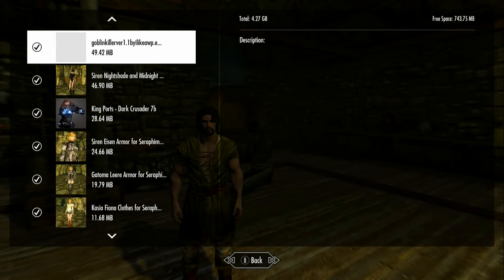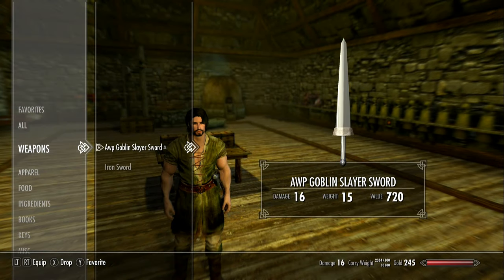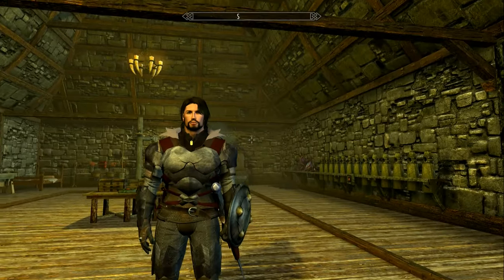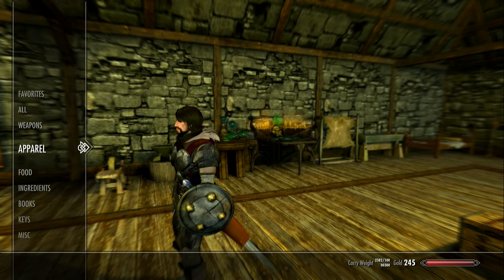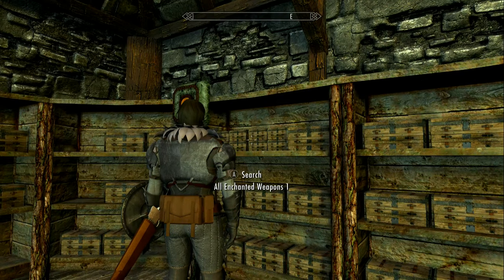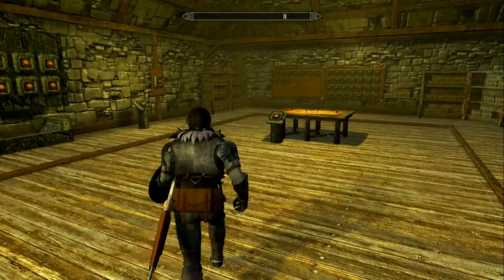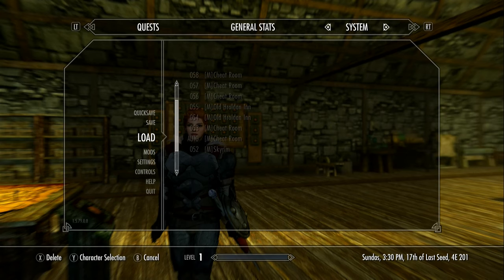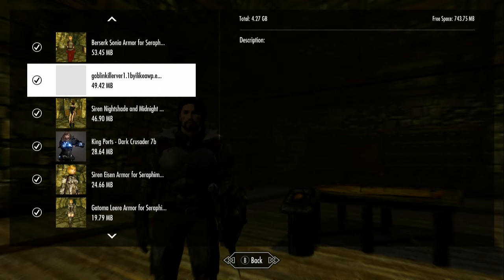Skyrim (mods) - Porthos - Spotlight On: Goblin Killer Armor and Shield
These mods were taken down, sadly.